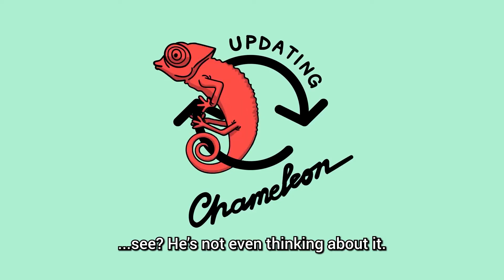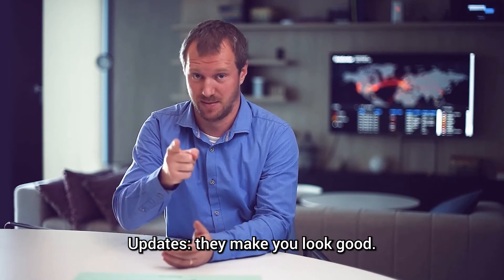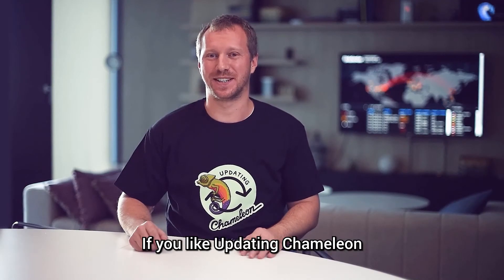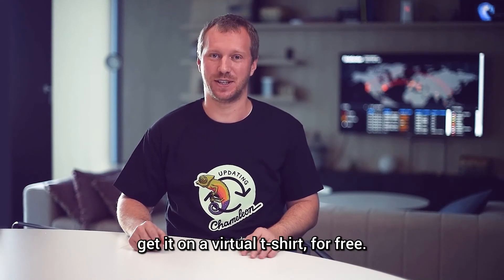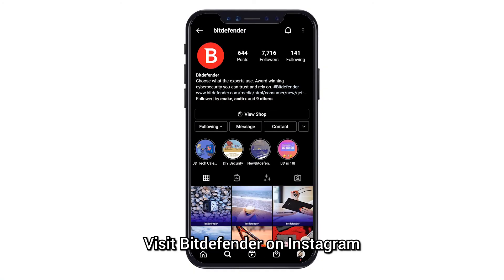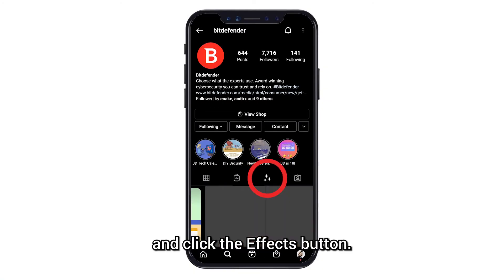Cybersecurity Pets - Updating Chameleon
October is Cybersecurity Awareness Month. To help you stay up to date with security best practices, we've enlisted the help of some adorable characters. Updating Chameleon is here to remind you to always keep your apps and devices updated.

Choose what the experts use. Award-winning cybersecurity you can trust and rely on.